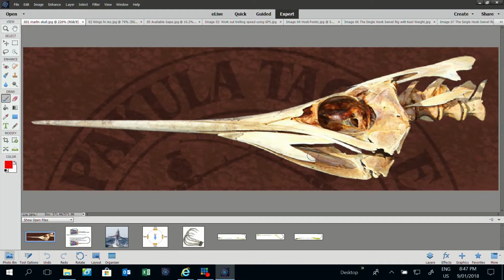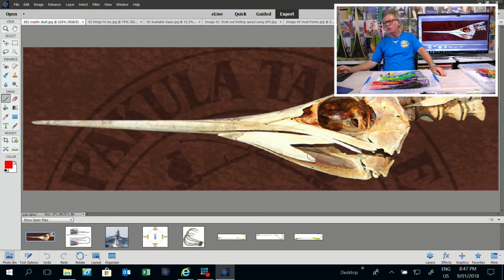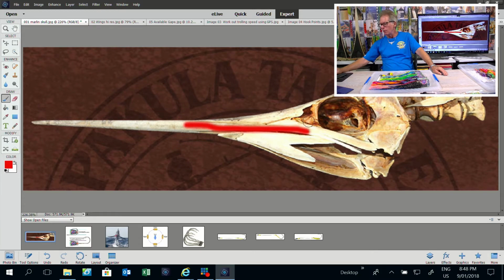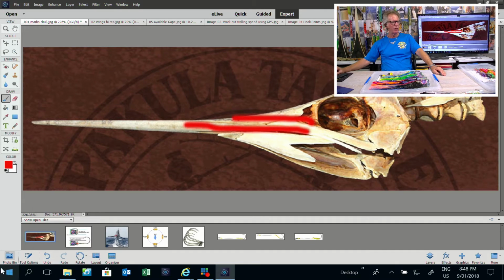02 The Target